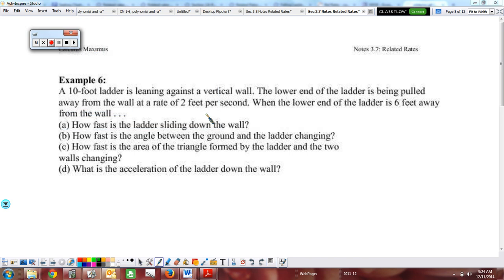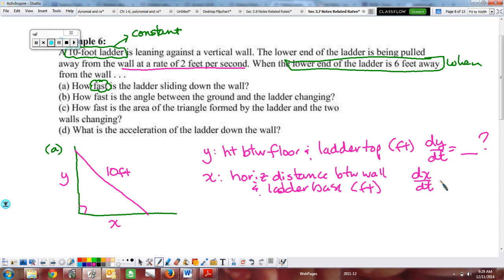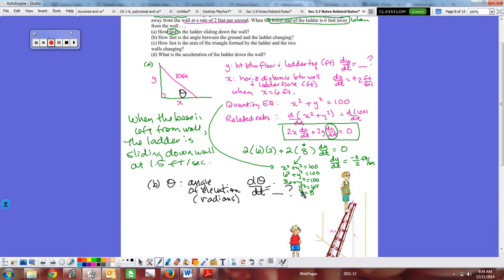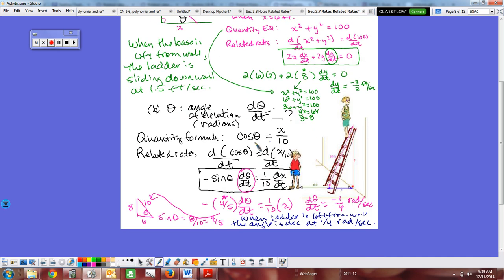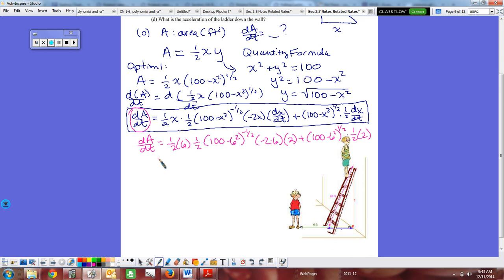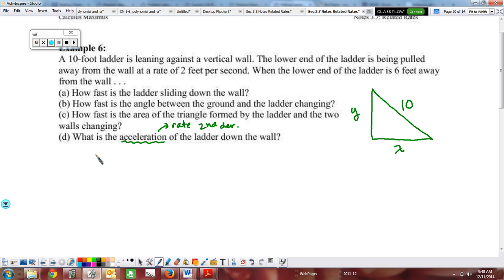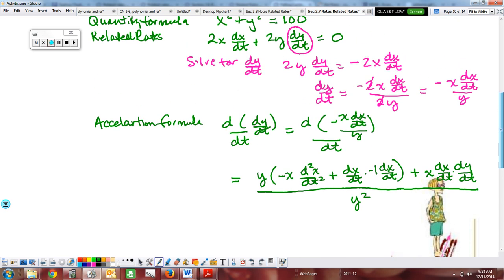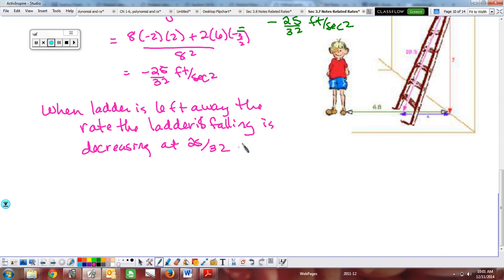Video Notes Sec 3 7 Related Rates ex 6 ladder